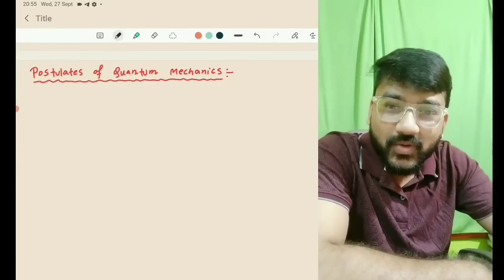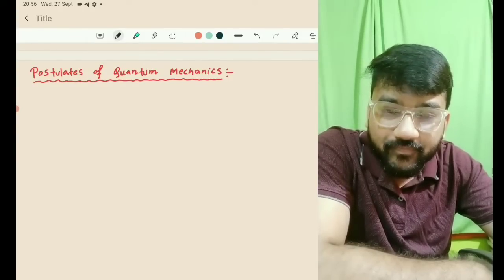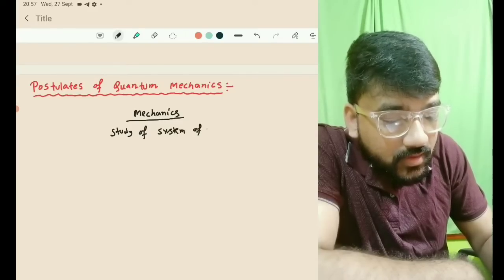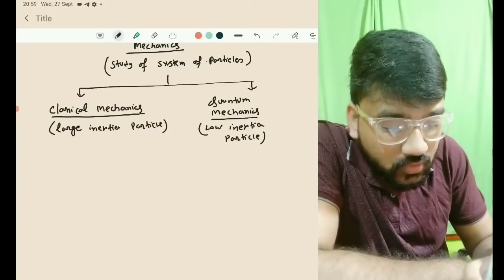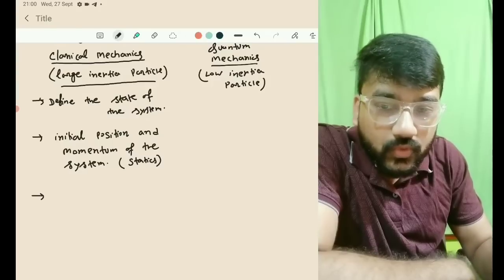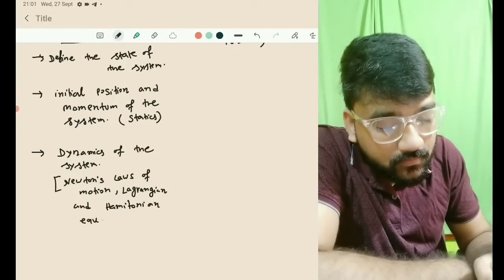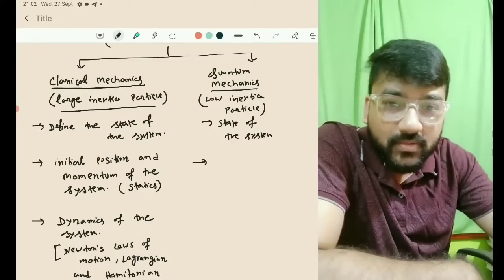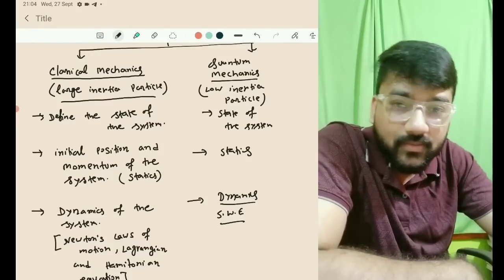Quantum Mechanics //Postulates of Quantum Mechanics //IIT JAM/JEST/NET/GATE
Hello Everyone!

Here, in this video I have discussed about Approach of Classical and quantum mechanics and why we need postulates of Quantum mechanics.

This is the twenty fourth lecture Quantum mechanics and the topic is important for most of the competitive exams such as JAM, JEST, NET, GATE.